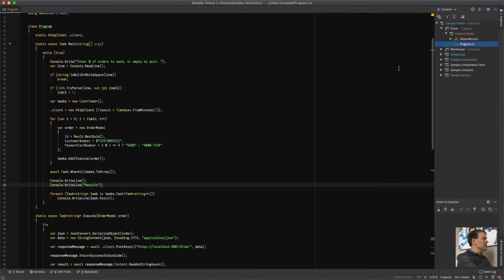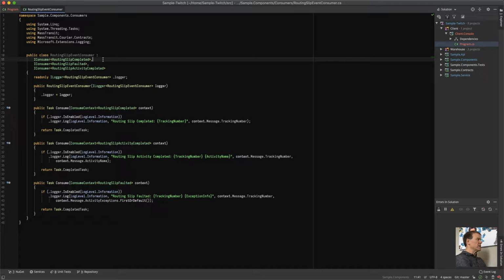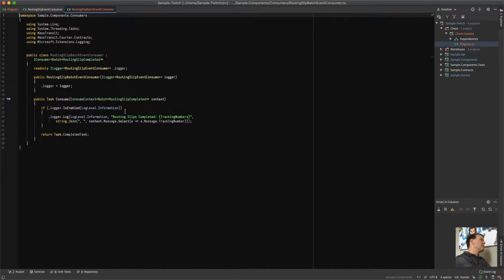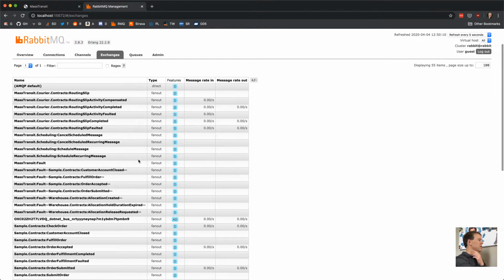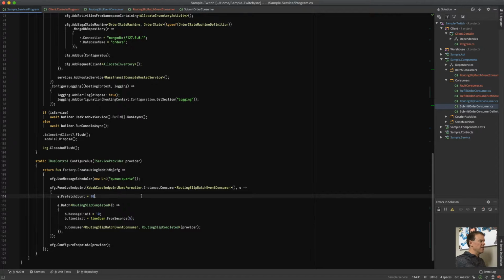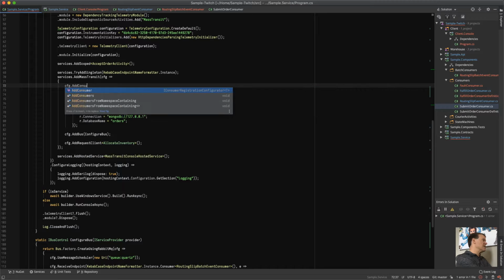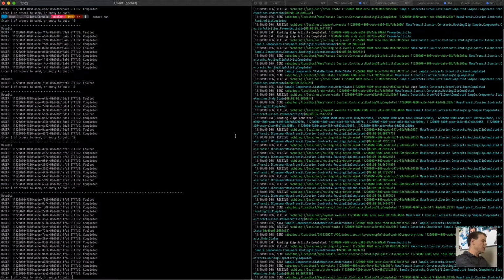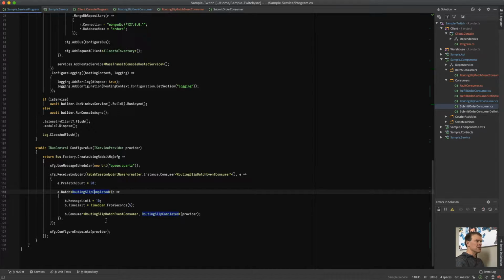MassTransit Batch Message Consumer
Episode Thirteen shows how to use a batch message consumer, and how to register and configure the receive endpoint. The steps to get there, including removing previous exchange bindings in RabbitMQ, are also explored.